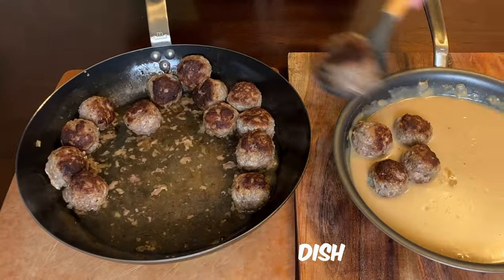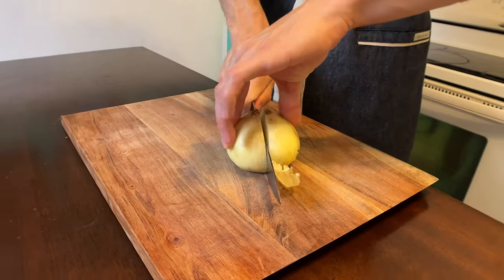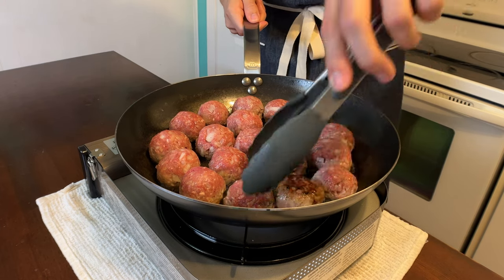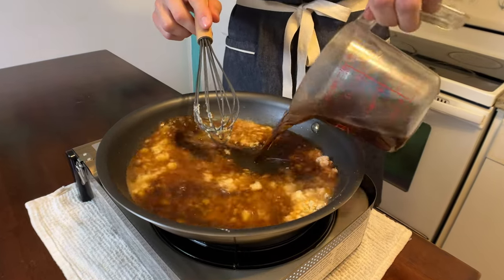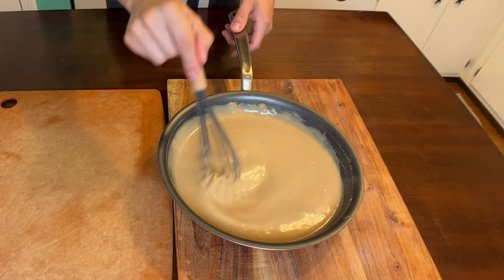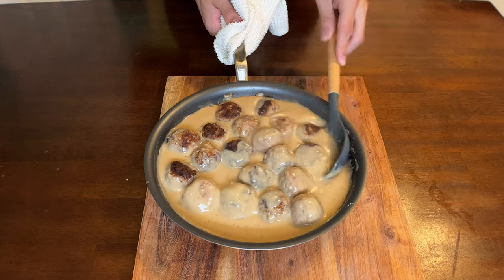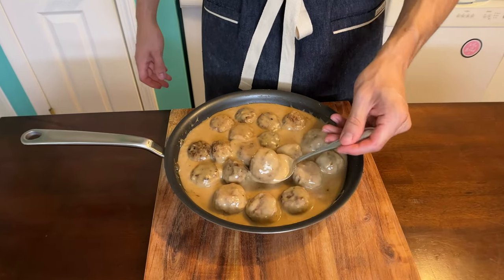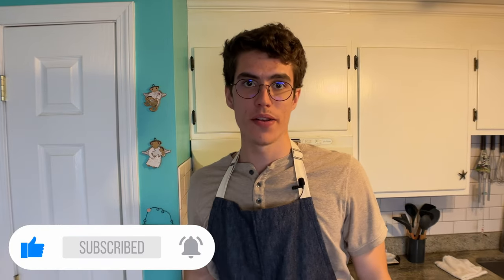IKEA Swedish Meatballs...But WAY BETTER!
This was such a popular dinner in my house growing up and here is my best version of this classic dish. Popularized by IKEA, this dish is now known world wide.

Meatballs:
1 pound ground beef
1/2 pound ground pork
1 onion
1/2 cup panko break crumbs
1 egg
5 tbsp milk

Sauce:
3 tbsp butter
5 tbsp flour
2 cups beef stock
2/3 cup cream
2 tsp soy sauce
1 tsp dijon mustard